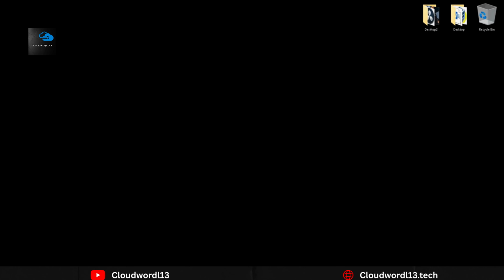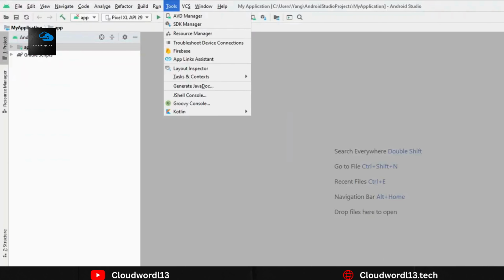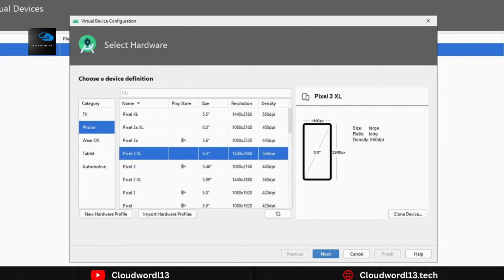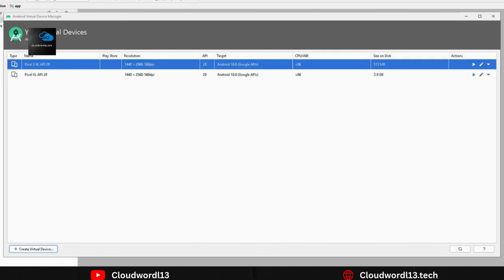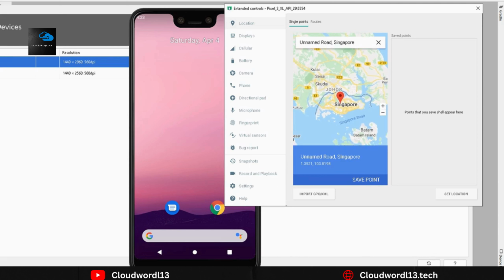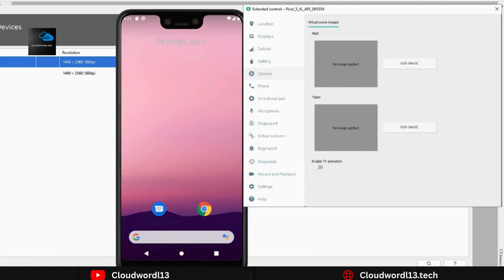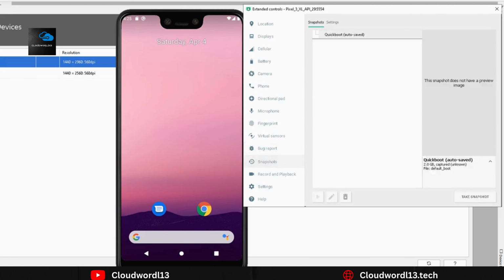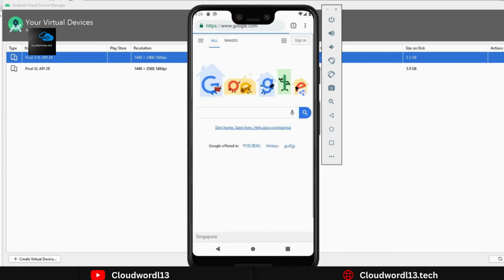Run Android on Windows 11/10 FAST! | Easiest & BEST Method 2026 Guide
Are you trying to run your favorite Android apps on Windows PC or laptop?

In this comprehensive guide, we show you the absolute easiest and fastest method to install and run Android directly on your Windows 11 or Windows 10 machine. This method works great for gamers looking for high performance and general users needing mobile apps on their desktop!

We cover everything from setting up the Windows Subsystem for Android (WSA) to using the best alternative Android emulators available right now. Stop searching—this is the only tutorial you need for smooth Android operation on your Windows machine!

🔥 What You Will Learn:

1. The fastest setup for Android on Windows.
2. Tips for optimizing performance (FPS boost!).
3. Installing apps outside of the Amazon Appstore.
4. Comparing the best free Android emulators.

🔗 Resources & Links:

For music production tips related to this setup, visit cloudworld13.music!

🌐 Find More Digital Solutions:

For all our digital tools and guides, visit cloudworld13.tech.